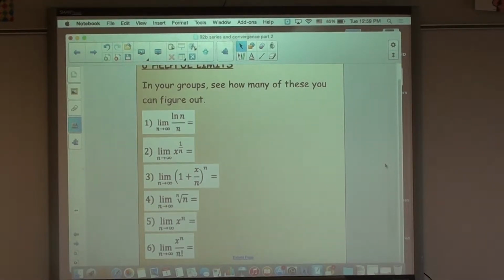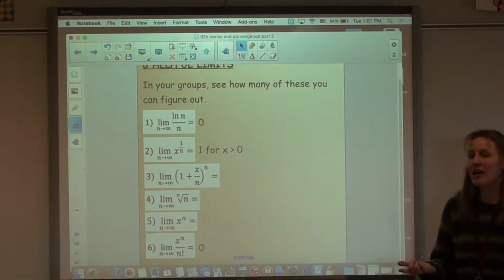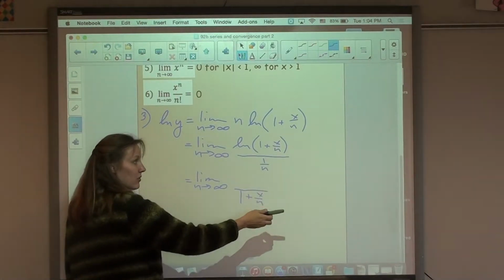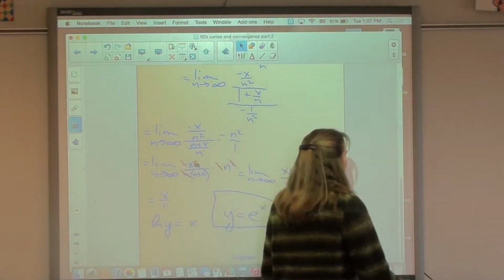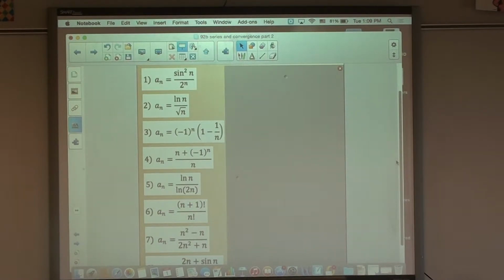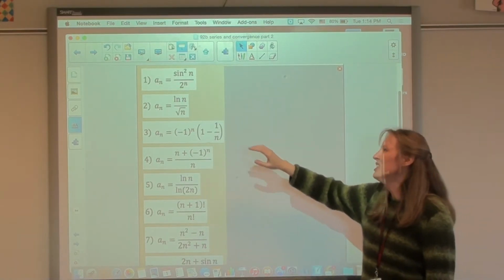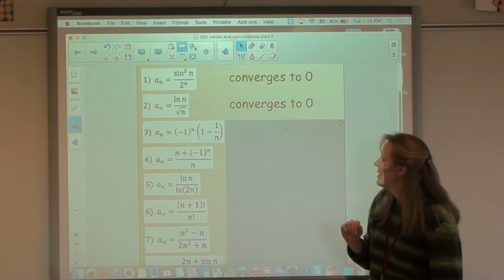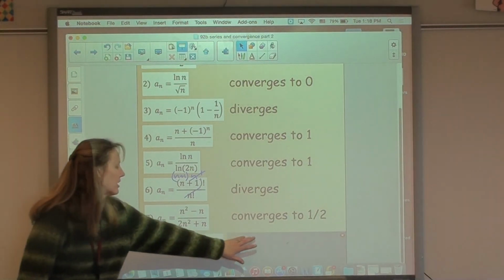Price AP Calculus BC 9.2a 2nd part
The continuation of the lesson on geometric and telescoping series.